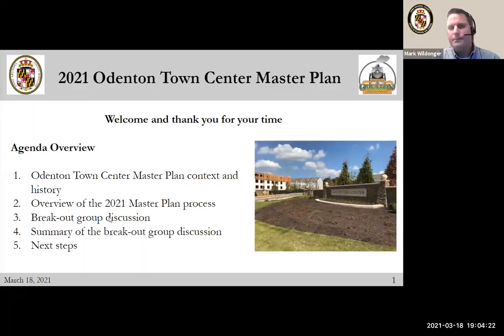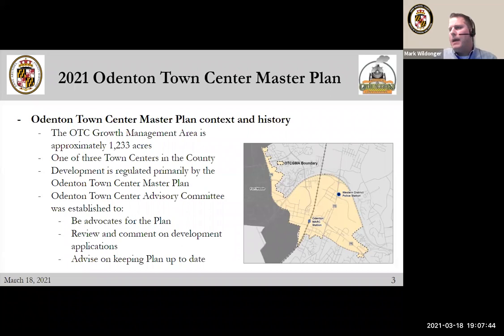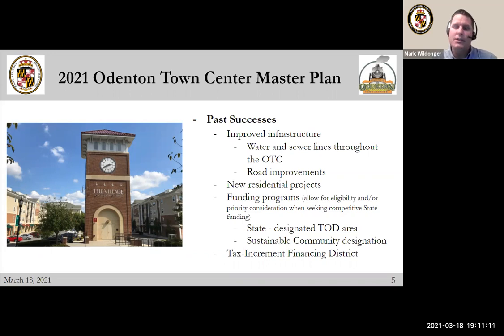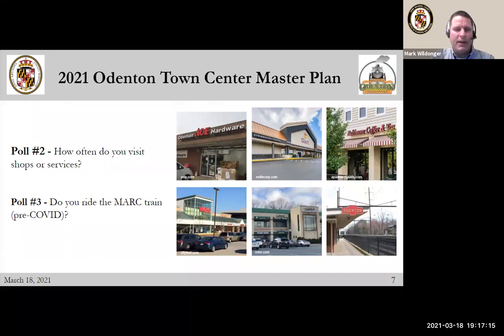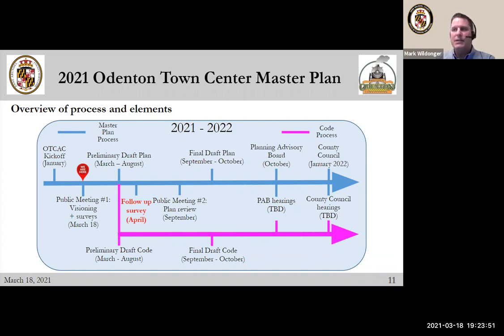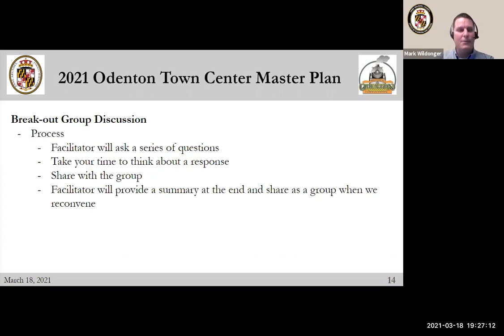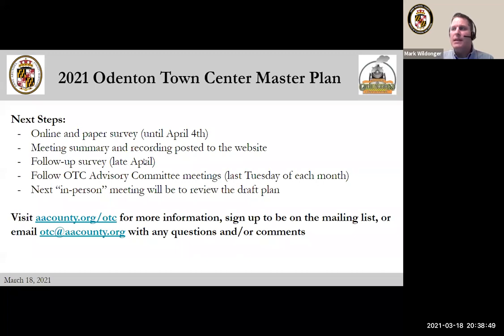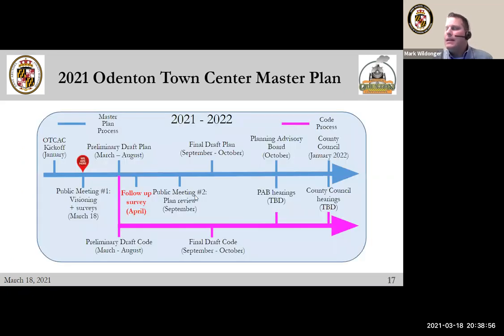Odenton Town Center Master Plan Public Meeting (March 18, 2021;7:00pm Session)